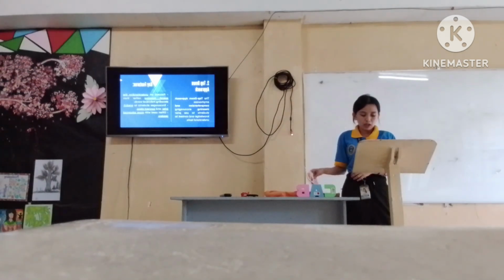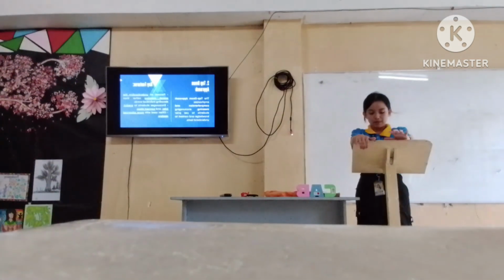Approaches in Teaching Reading l Bottom - Up, Top Down, Interactive